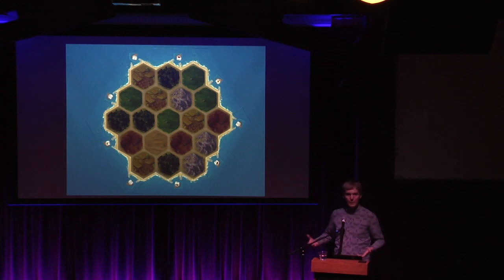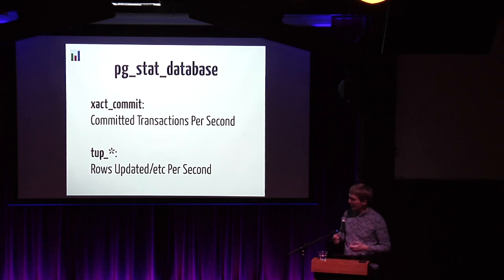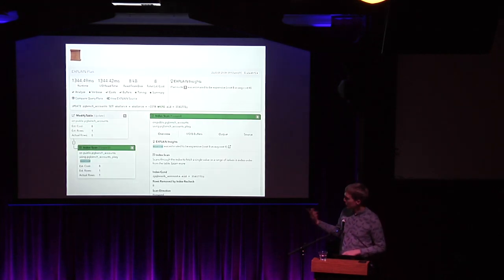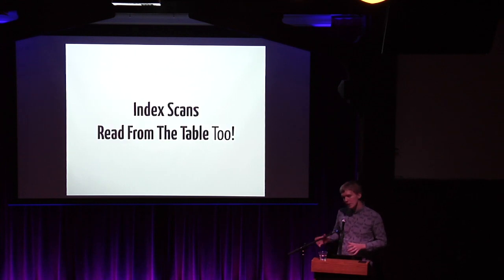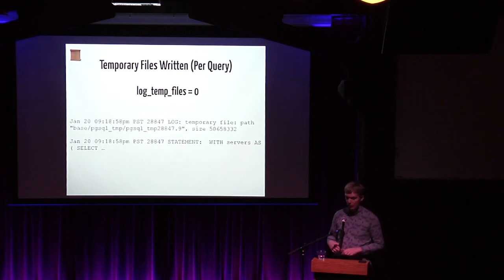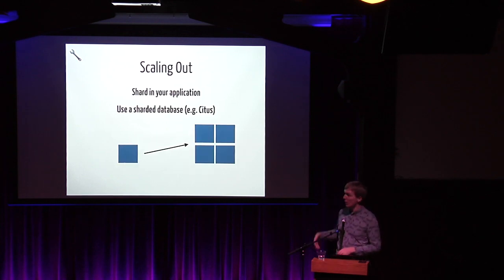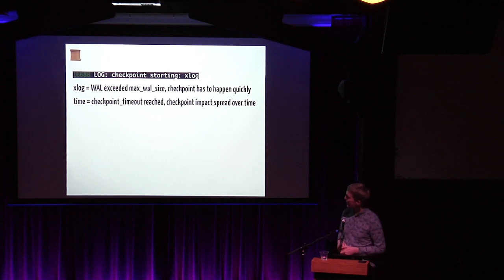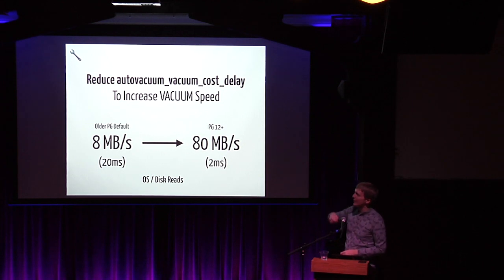A Map for Monitoring PostgreSQL at PgDay San Francisco 2020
A talk by Lukas Fittl.

Understanding how your Postgres database works can be difficult. In this talk we’ll take a look at what can be measured to gain better insights into performance, reliability, and other essential functions of the database.

We’ll take a look at some of the advancements in Postgres monitoring over the years, such as being able to see the 95th percentile of the performance of particular queries, watching details of index creation, or tracking details of auto vacuum performance.

Lastly, we’ll also talk about what can not be measured using the standard Postgres statistics system, and how you may still get important details in such cases.

LUCAS FITTL: Lukas' work is focused on making distributed databases easier to use, working with Citus on the Citus Cloud offering. He is also the author of activerecord-multi-tenant, a Ruby library that enables easy scaling for multi-tenant applications.

He has contributed multiple tools to the PostgreSQL ecosystem, such as pg_query and pganalyze. He has spoken about his work at conferences like PGConf US and Strangeloop. Initially from Austria, he's previously been in the Founding Team of Product Hunt (acquired by AngelList), as well as Soup.io and Spark59.